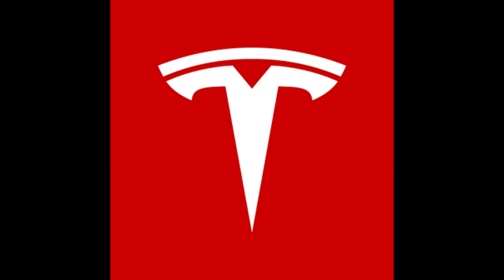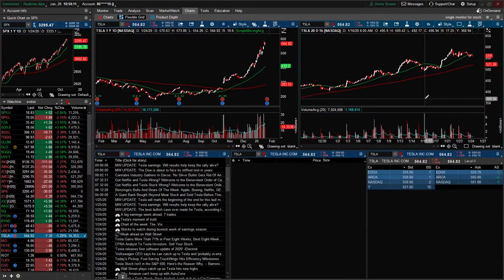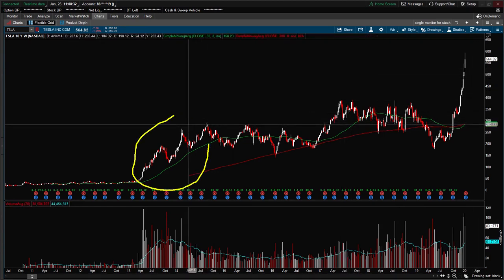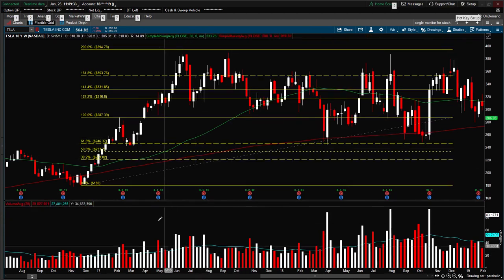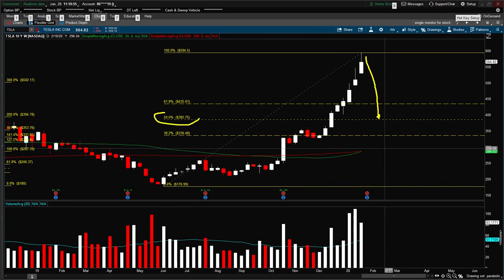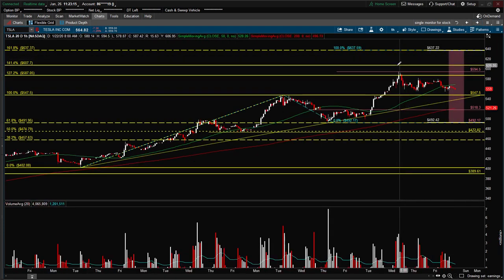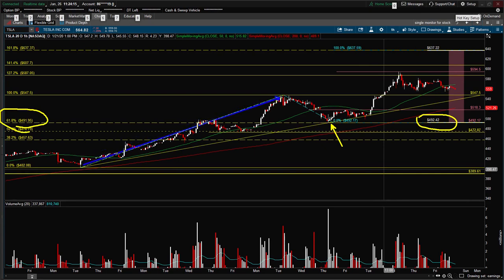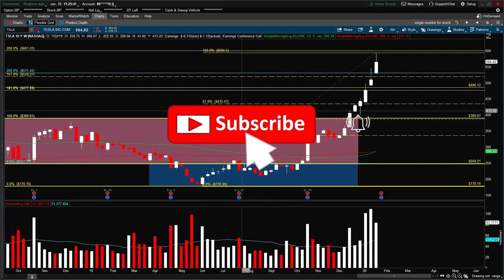Here's What I'll Be Watching For Tesla Stock To Do Next Week | Tesla Stock Analysis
Tesla will report Q4 earnings after the market close next Wednesday, January 29, and here's what I'll be watching for Tesla stock to do next week.  I will be watching the price levels that the market has priced in for Tesla stock in reaction to the earnings report.  Also I will be watching if Tesla stock behaves similarly to past parabolic price run up.

In this video, I will show you my analysis of Tesla stock price actions to see what Tesla stock has been doing, how Tesla stock behave in previous parabolic price action, and what the stock market is anticipating Tesla stock will do when it reports its earnings.

If you like to see my technical analysis on other stocks, post your request, comments, questions and suggestions for future videos in the comment section, and I will answer you as soon as possible.

to watch how I analyze the stock market and stocks' price action using technical analysis.  My videos are analysis focused, no subjective personal bias.  Whether you are a beginner or a seasoned trader/investor, you will find my videos informative with objective perspective based on objective technical analysis, not bias fitting analysis.

Don't forget to:

♦ Click the 'thumbs up' to like this video.